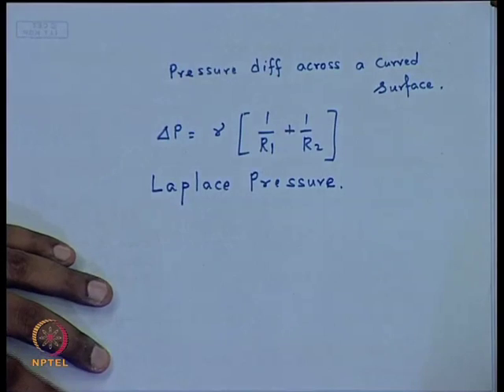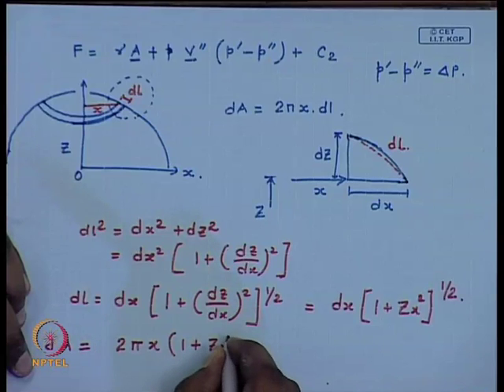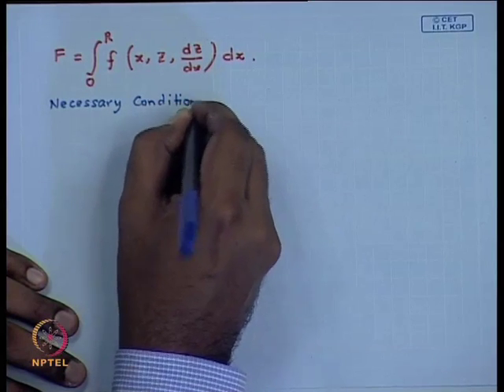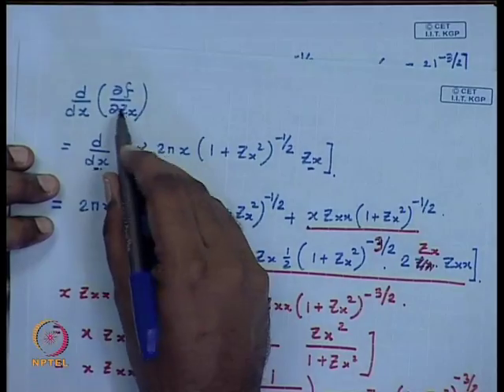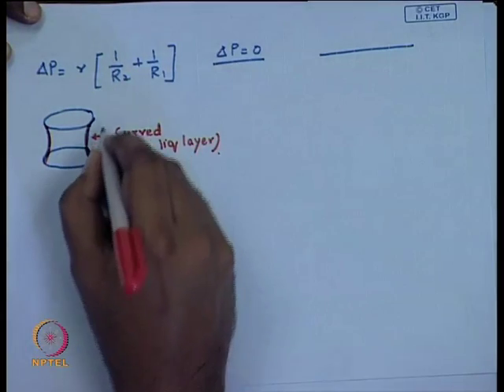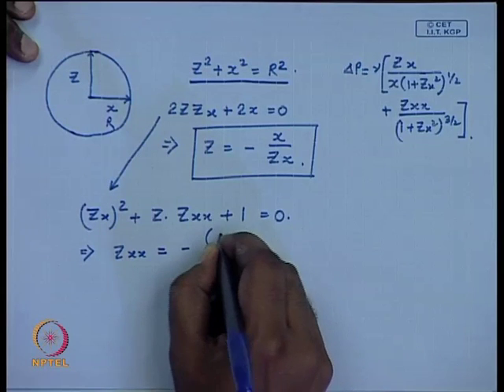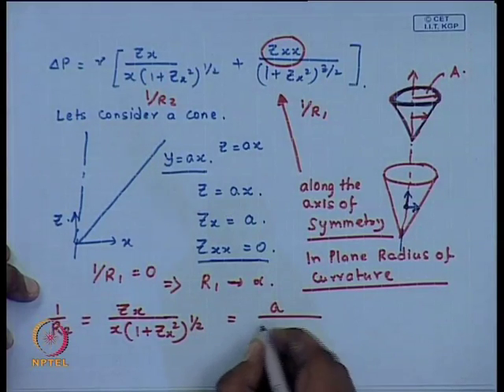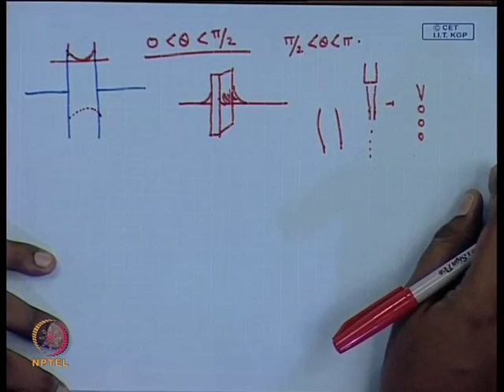Mod-01 Lec-06 Young Laplace Equation